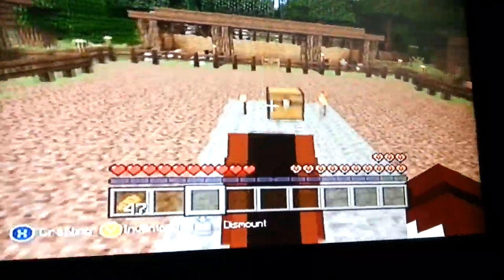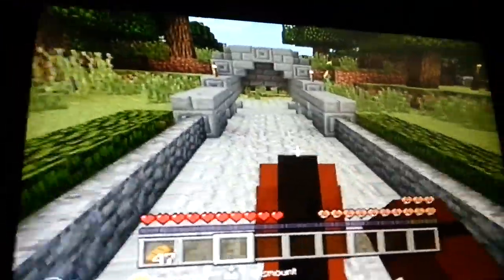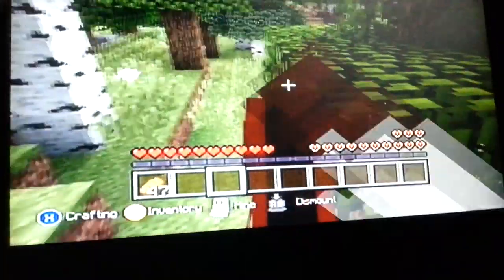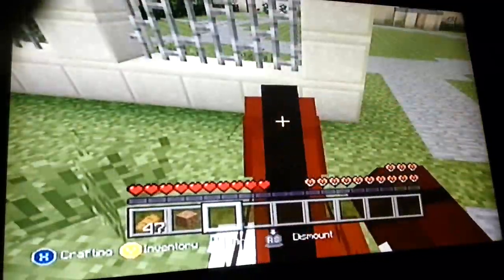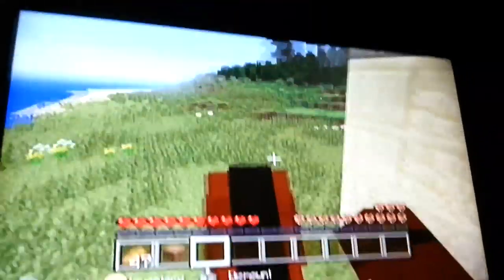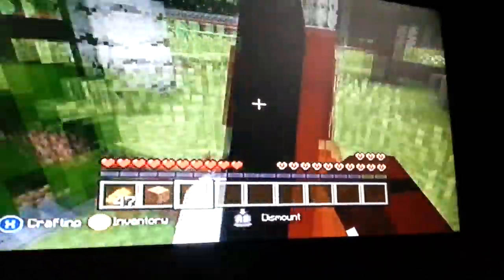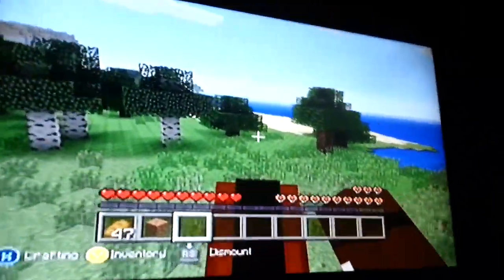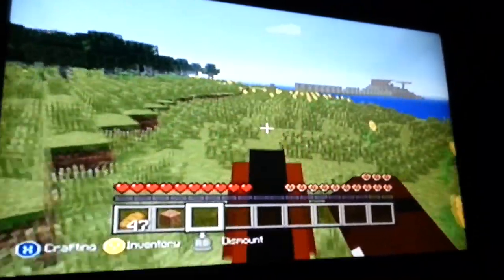Things you can do on minecraft